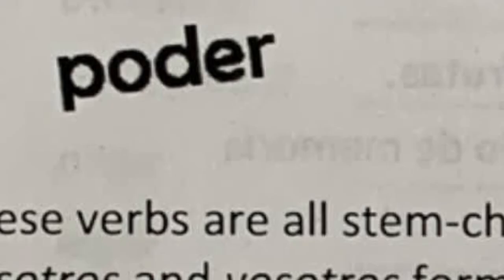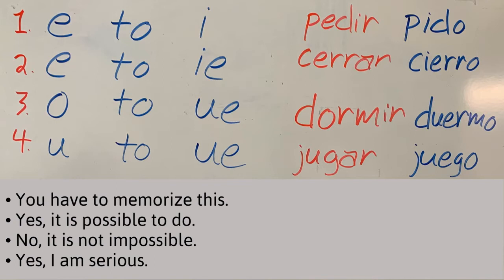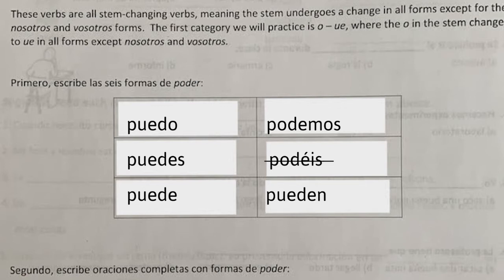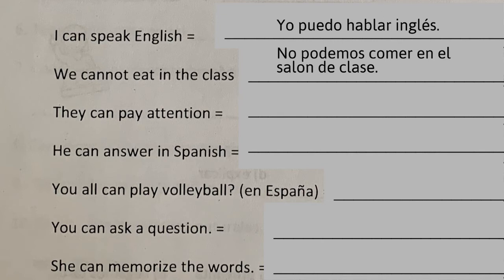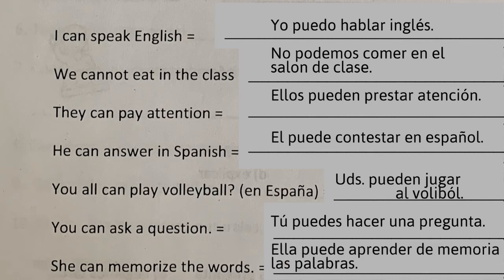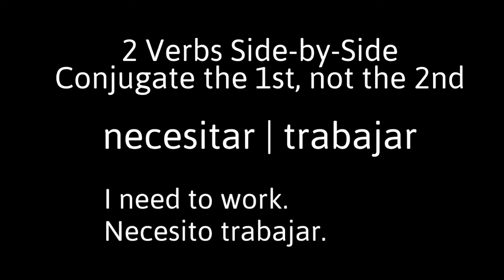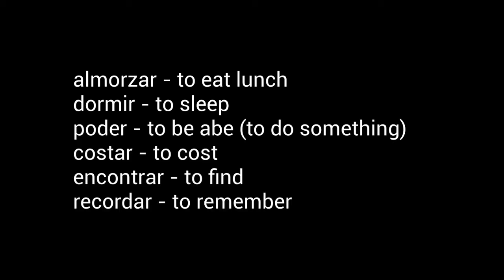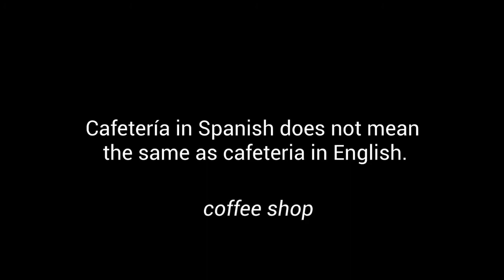Stem-changing verbs - Spanish 2 Capítulo 1A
Stem changing verbs explained:

• The stem of a verb is what is left when you remove the infinitive ending (‐ar, ‐er, or ‐ir).
• Because the stem of the verb changes, these verbs are called stem‐changing verbs, or stem‐changers.
• You must learn each particular verb and remember that it is a stem‐changer. It is impossible to identify that a verb is a stem‐changer by simply looking at the infinitive unless you recognize a previously learned stem‐changer with a prefix.
• The hardest part about stem‐changers is that you have to memorize the verbs in which stem changes occur.
• Once you memorize the type of stem change a verb undergoes, the actual patterns of the stem‐changing verbs are quite simple; because all the conjugation endings are regular, conjugating these verbs is easy.

*this concise explanation of stem-changing verbs can be found in its entirety at cliffsnotes.com.